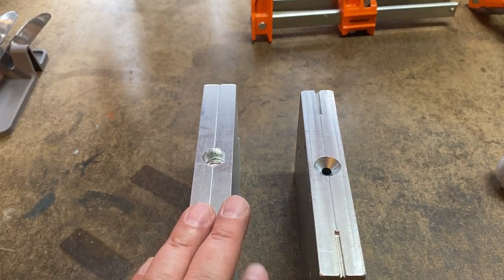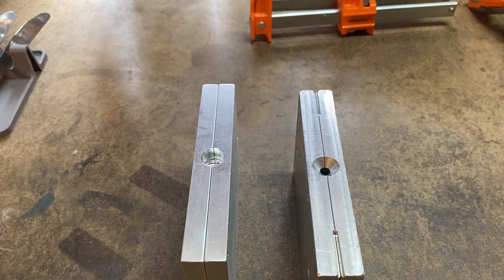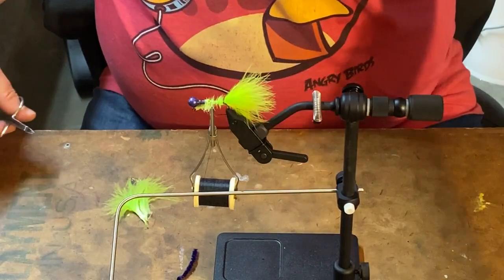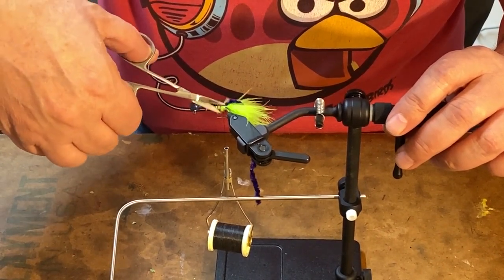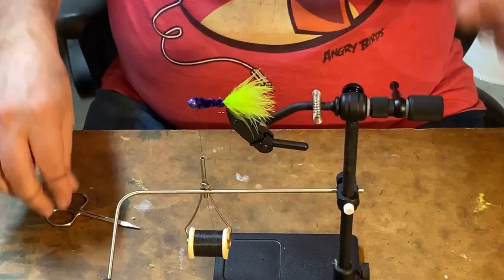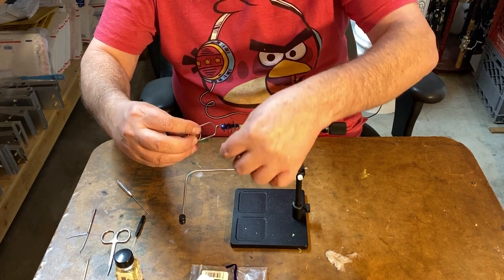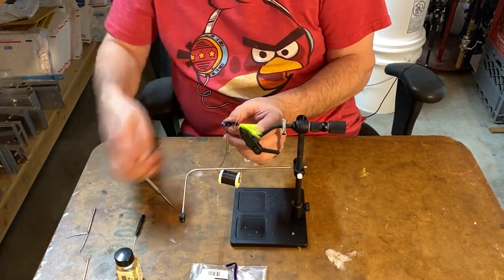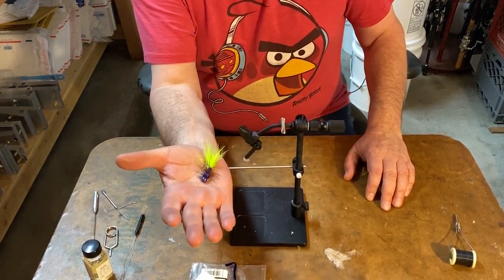Wooly Bugger Jig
I bumped the table several times and it in turn bumped the camera tripod, apologies for that. I'll be getting a more stable table soon.

I tied a purple-chartreuse wooly bugger on an 1/8 oz roundhead jig with a #1 hook. My tying skills are very rusty since I haven't tied in 20+ years. That rust should flake off soon enough.